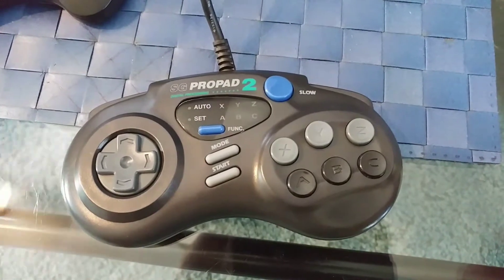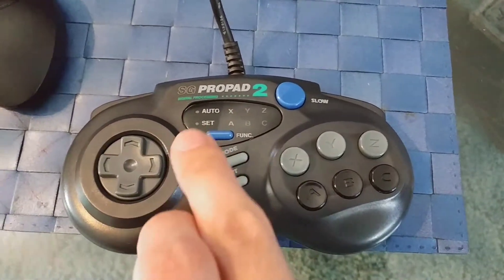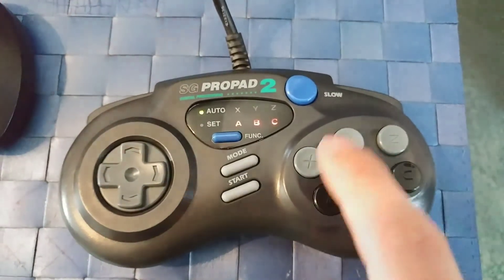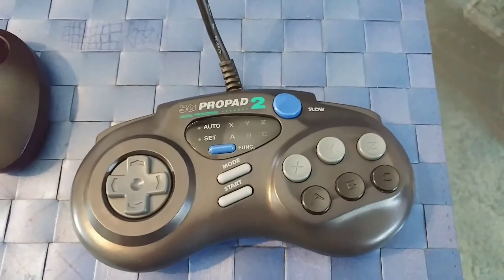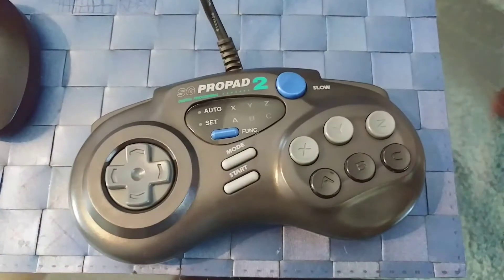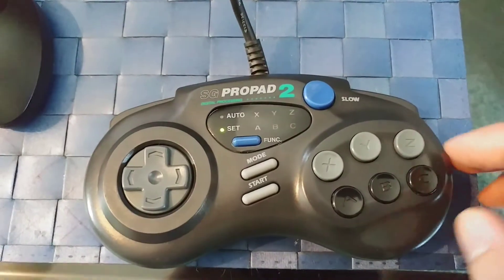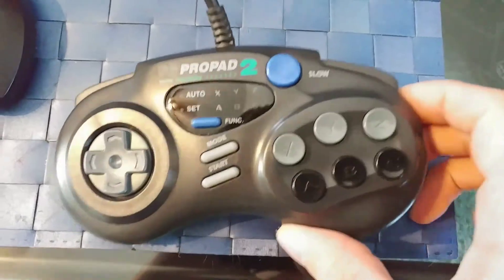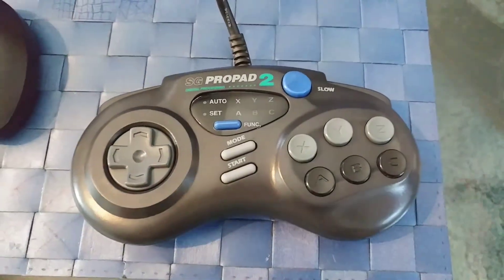How to program the SG Propad 2 and 6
These controllers are common enough to warrant a how to video. The SG Propad 2 and 6 are both the same controllers since they both share the same SV439 model number.

As shown in the video, setting up turbo and shoulder button combinations is simple enough, however its advised to pause your game while you setup the controller.